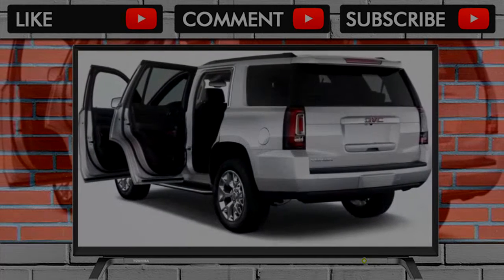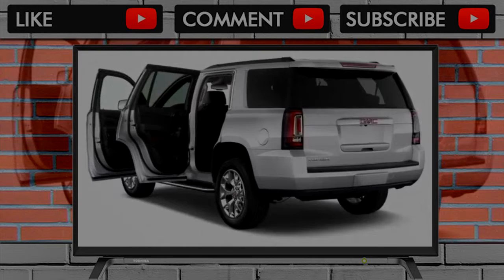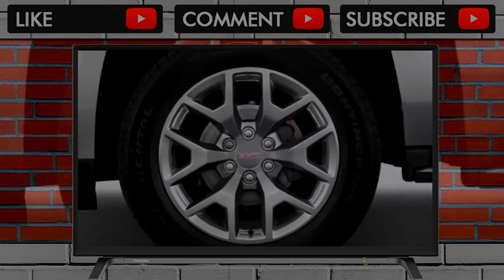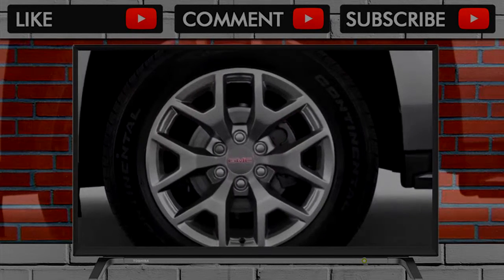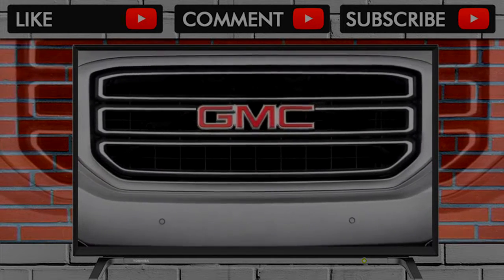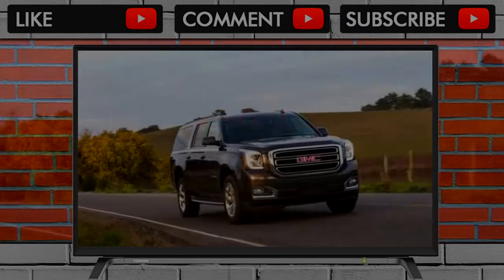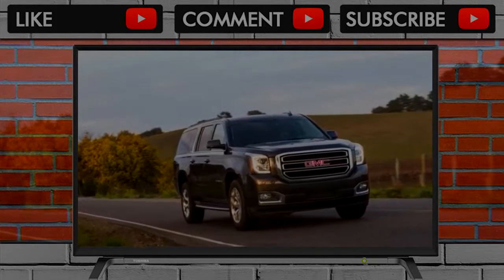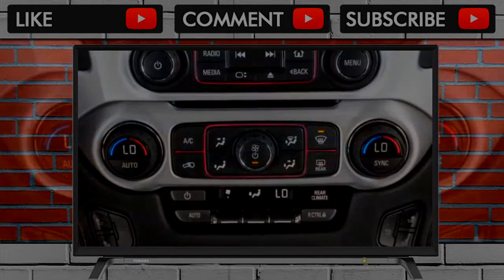YOU MUST SEE BEFORE BUY !! 2018 GMC Yukon XL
2018 GMC Yukon XL

The 2018 GMC Yukon is a traditional SUV with enough muscular V-8 power to tow just about anything. It’s old-fashioned underneath with its body-on-frame const... . Video Title 2018 GMC Yukon XL REVIEW .